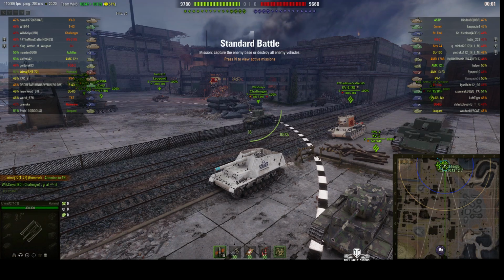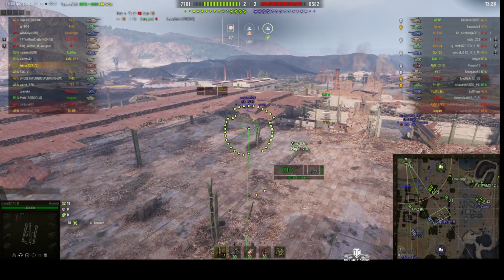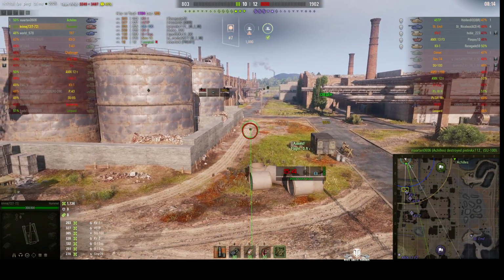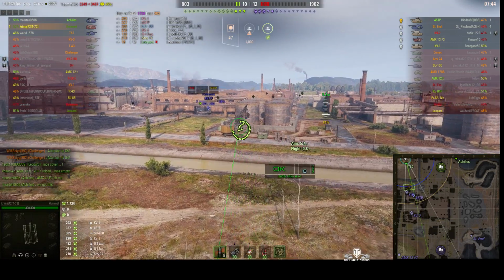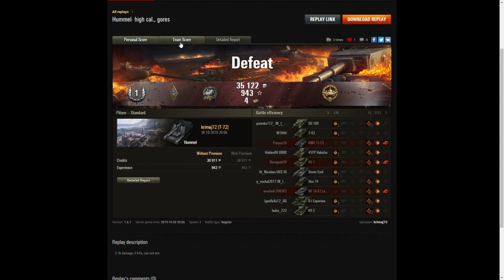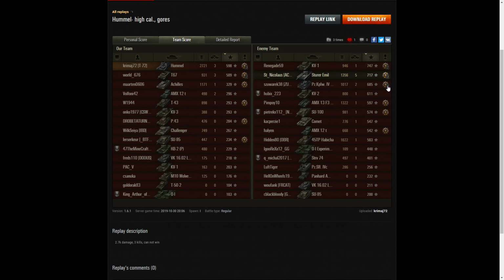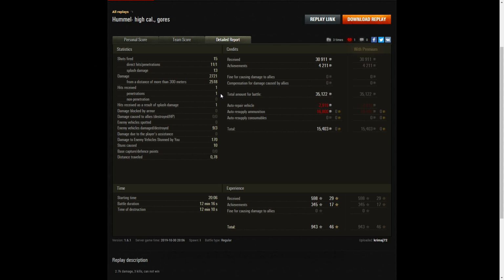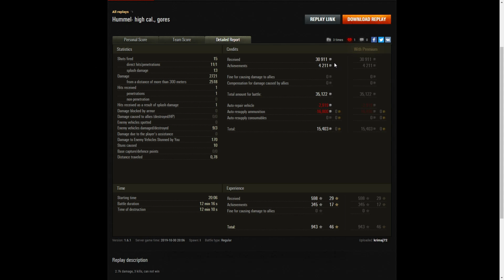Hummel - Gore's Medal & High Caliber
This replay is from 30 October 2019 on Pilsen. The player, krimaj72 [T-72] in the Hummel was awarded a Gore's Medal and High Caliber.